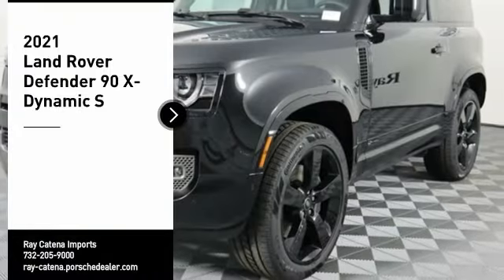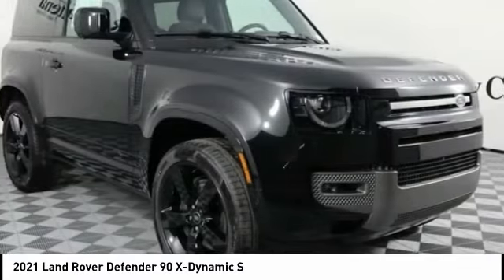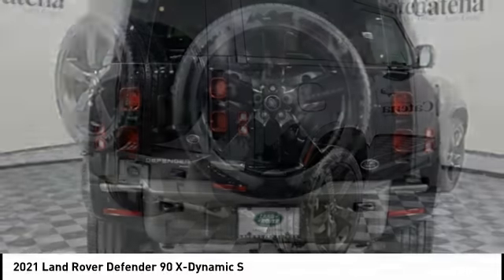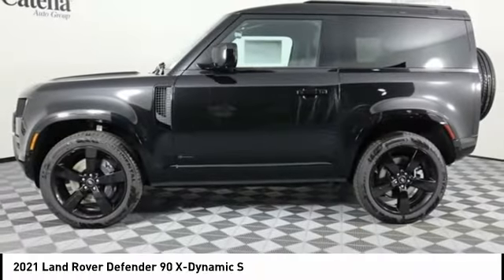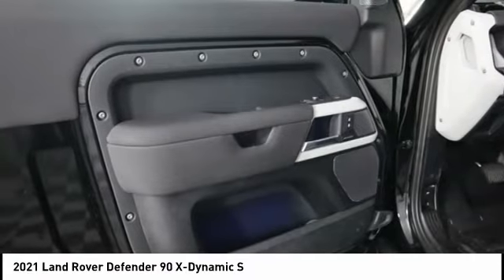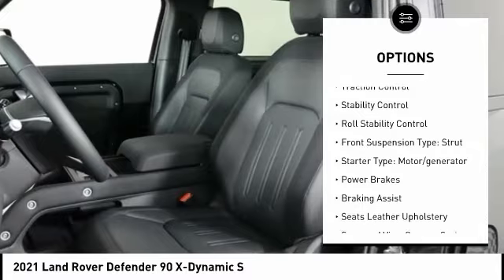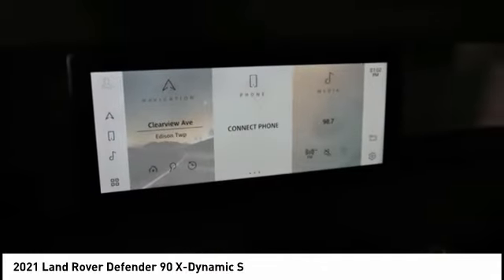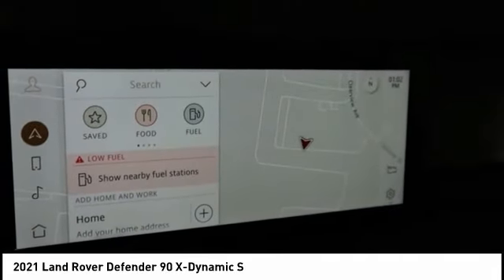2021 Land Rover Defender EDISON NJ L21478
2021 Land Rover Defender 90 X-Dynamic S

920 US Highway 1 North

Santorini Black 2021 Land Rover Defender 90 X-Dynamic S 4WD 8-Speed Automatic 3.0L I6Recent Arrival!Awards:  * Motor Trend Automobiles of the year